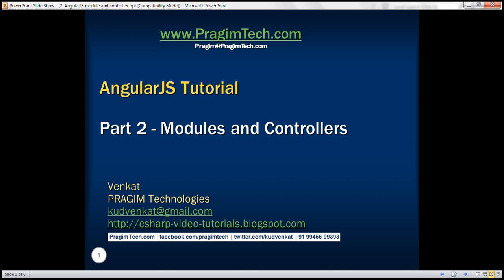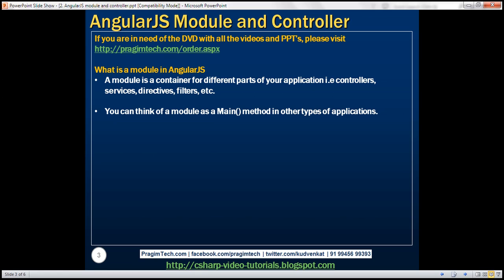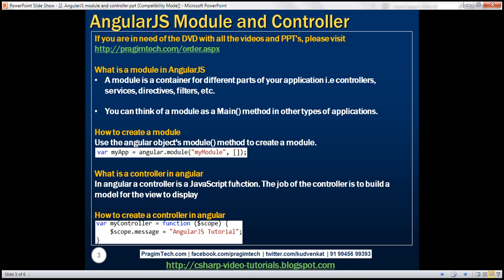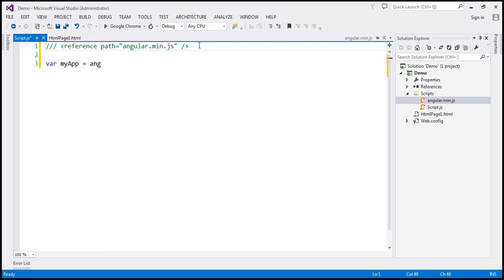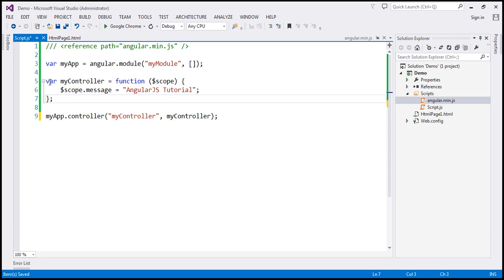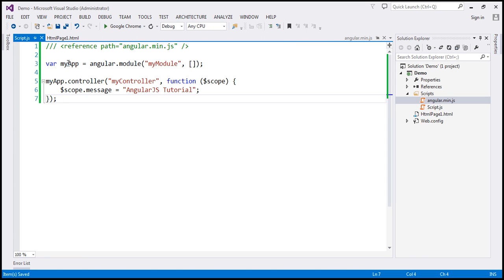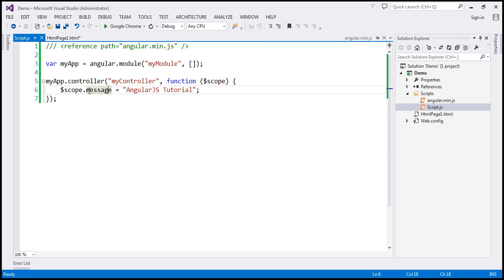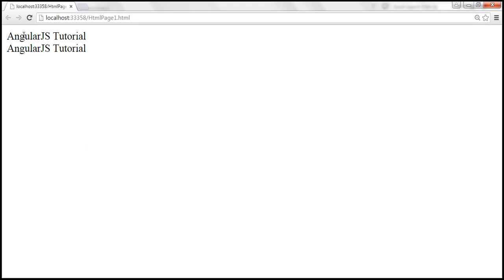Angular modules and controllers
creating modules in angularjs
creating controllers in angularjs

1. What is a module in angular
2. How to create a module
3. What is a controller in angular
4. How to create a controller
5. How to register a controller with the module
6. How to use the module that we created to bootstrap the angular application

What is a module in AngularJS
A module is a container for different parts of your application i.e controllers, services, directives, filters, etc. In this video we will also discuss controllers. We will discuss services, filters and directives in a later video.

Why is a module required
You can think of a module as a Main() method in other types of applications. For example, a Dot Net console application has a Main() method which is the entry point into the application and it wires together the different parts of the application.

Modules are the angular application's equivalent of the Main() method. Modules declaratively specify how the angular application should be bootstrapped.

There are several benefits of the modular approach. It may be difficult to comprehend all those benefits right now, so we will defere the discussion of the benefits to a later video.

How to create a module
Creating a module in angular is staright forward. Use the angular object's module() method to create a module. The angular object is provided by angular script. The following example, creates a module.

var myApp = angular.module("myModule", [])

The first parameter specifies the name of the module.
The second parameter specifies the dependencies for this module

A module can depend on other modules. We will discuss an example of module dependencies in a later video. Right now, the module that we are creating is not dependent on any other external modules, so I am passing an empty array as the value for the second parameter.

What is a controller in angular
In angular a controller is a JavaScript function. The job of the controller is to build a model for the view to display. The model is the data. In a real world application, the controller may call into a service to retrieve data from the database.

How to create a controller in angular
Simple, create a JavaScript constructor function

var myController = function ($scope) {
    $scope.message = "AngularJS Tutorial";

What is $scope
$scope is an angular object that is passed to the controller function by the angular framework. We attach the model to the $scope object, which will then be available in the view. With in the view, we use the databinding expression to retrieve the data from the scope object and display it.

How to register the controller with the module
Use module object's controller function to register the controller with the module

myApp.controller("myController", myController);

Here is the complete code

//Create the module
var myApp = angular.module("myModule", []);

// Register the controller with the module
myApp.controller("myController", myController);

The above code can also be written as shown below.

//Create the module
var myApp = angular.module("myModule", []);

// Creating the controller and registering with the module all done in one line.
myApp.controller("myController", function ($scope) {
    $scope.message = "AngularJS Tutorial";

How to use the module that we created to bootstrap the angular application
Associate the module name with ng-app directive
ng-app="myModule"

Similarly associate the controller using ng-controller directive
ng-controller="myController"